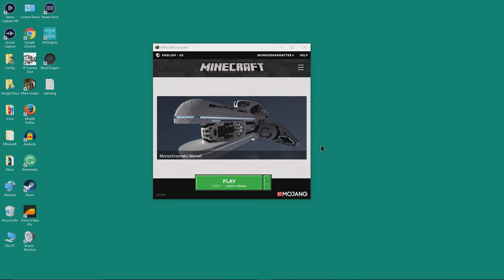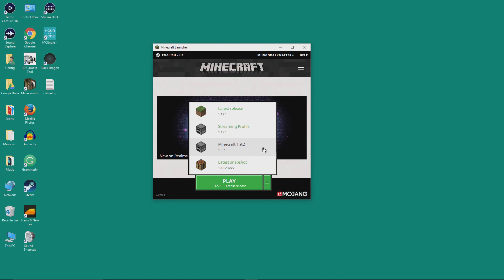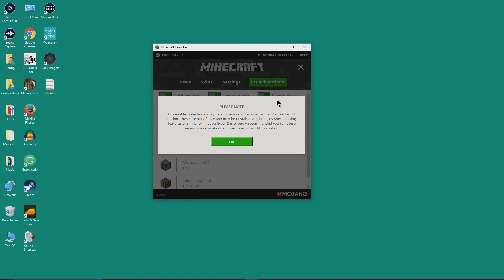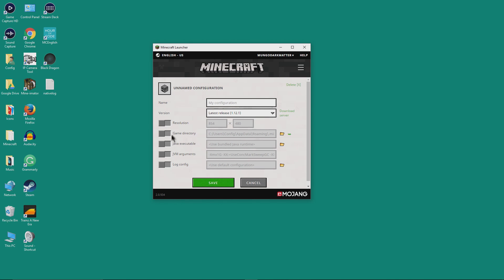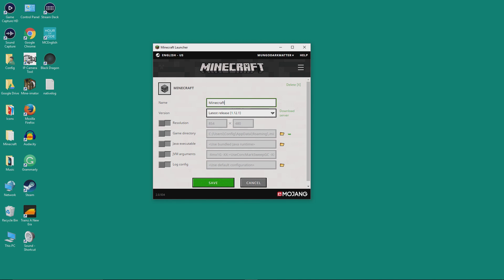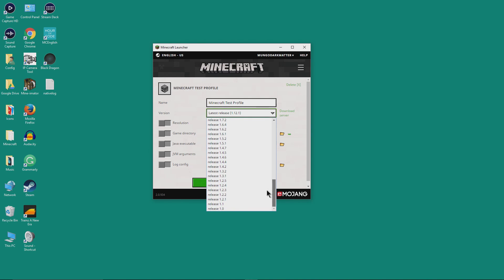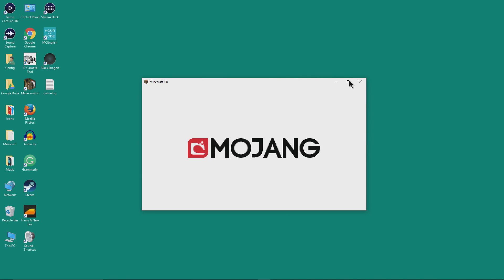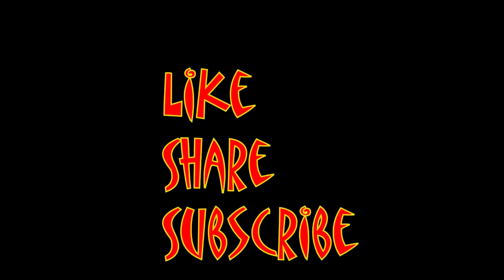How to Play Old Versions of Minecraft Using Launcher - Minecraft 1.12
Have you ever wanted to run an older version of Minecraft for some reason?  This video shows how to set up a profile in Minecraft launcher to run an older version of Minecraft.